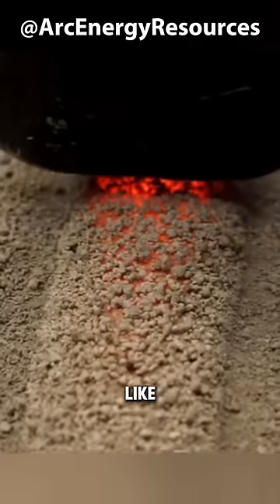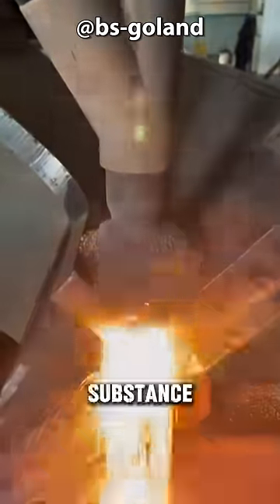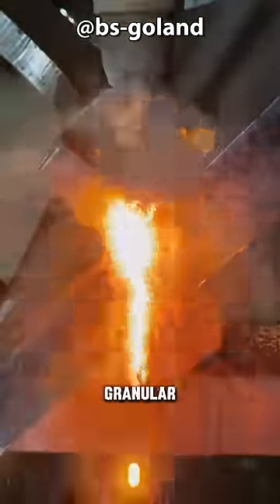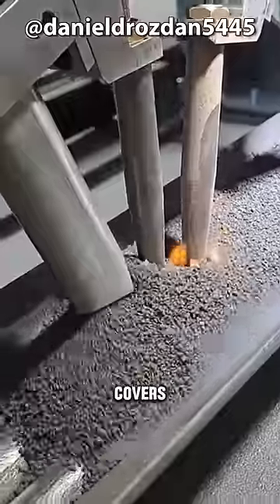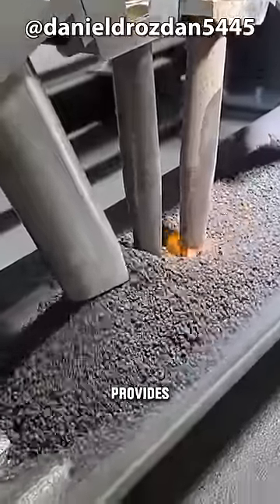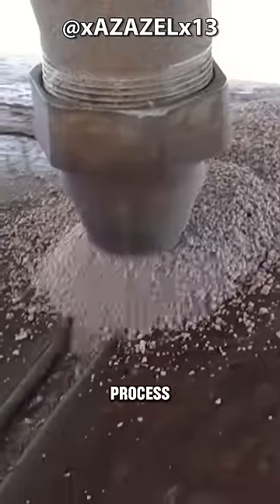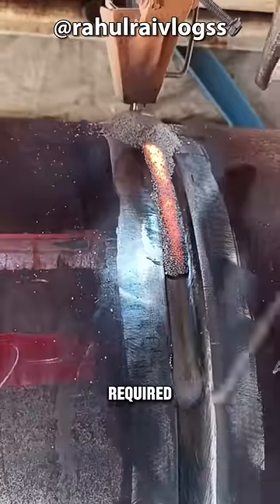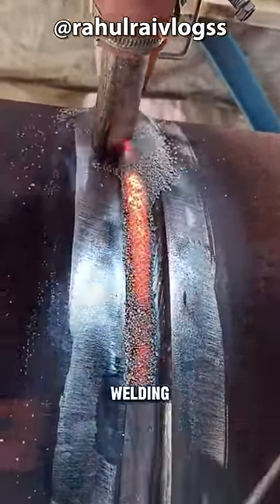Incredible Welding Method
This is called Submerged Arc Welding. The substance resembling sand is actually granular flux. A continuous blanket of granular flux surrounds and covers the arc. When molten, it provides electrical conduction between the metal to be joined and the electrode. During the welding process, a large amount of flux is required, resulting in minimal sparks and harsh noises. This welding method offers very high welding quality.